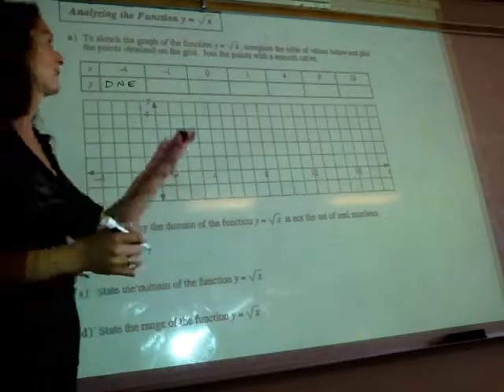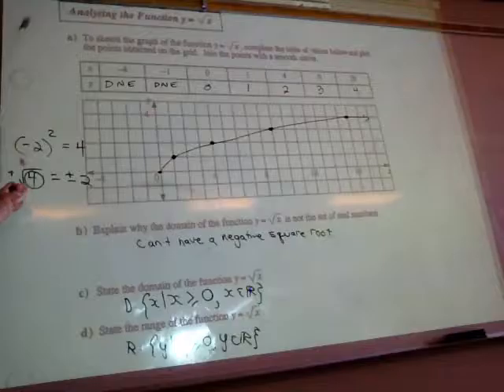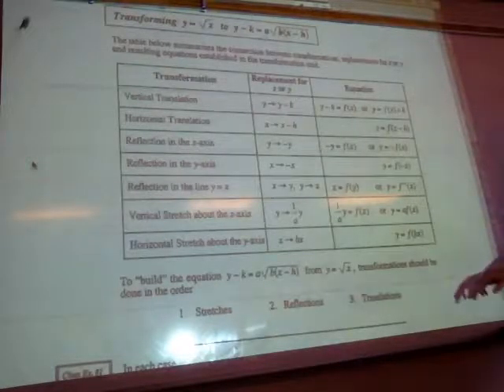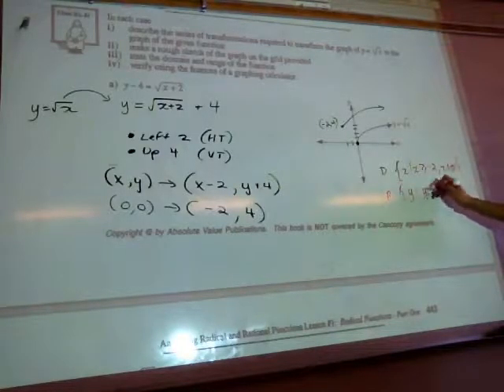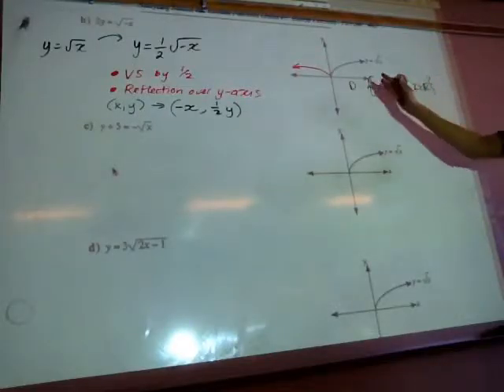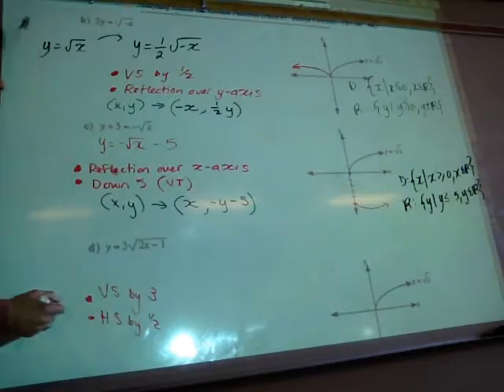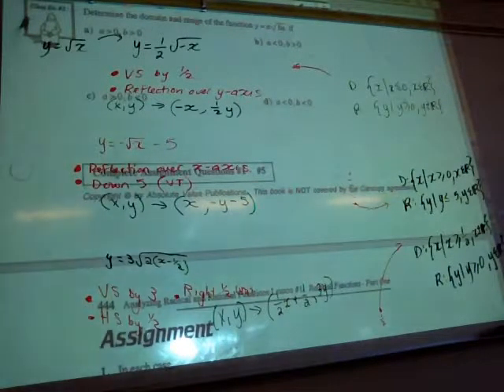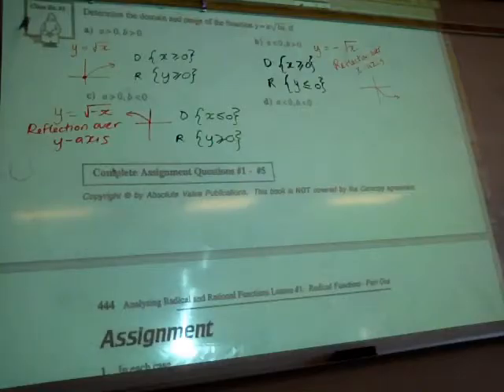Unit 5 - lesson 1 - radical functions part 1